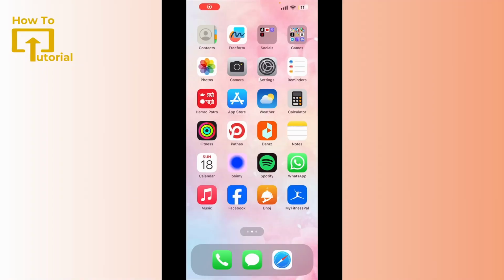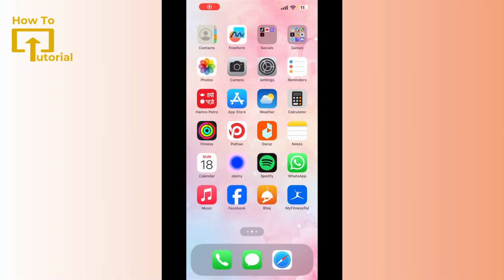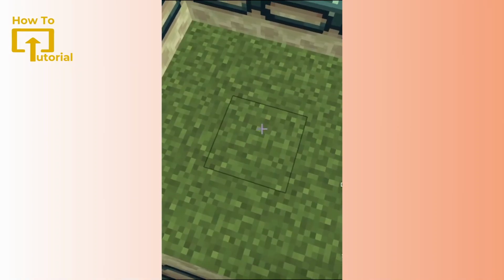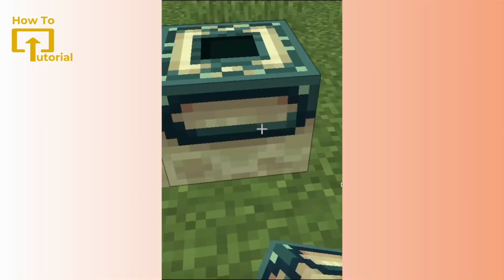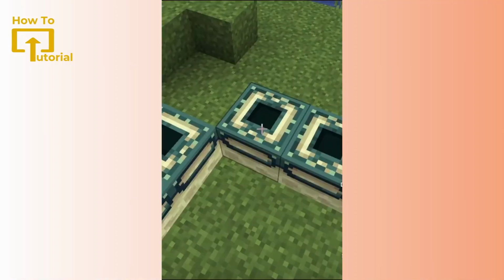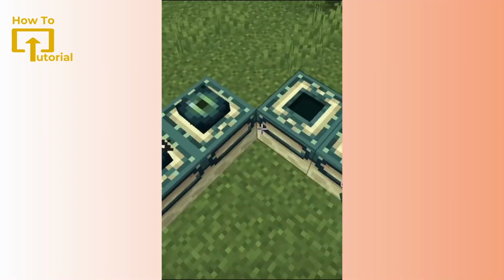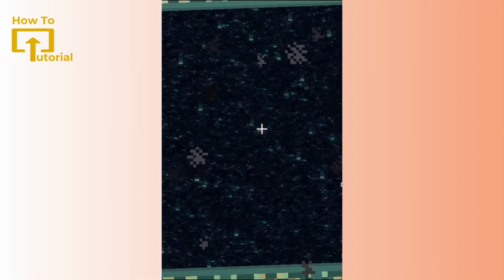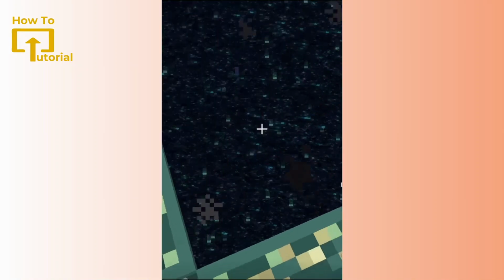How to Make a End Portal in Minecraft (All Platforms) - Full Guide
Guide Video on How to Make a End Portal in Minecraft. Easily Create an End Portal in Minecraft by following this guide video.

Ready to conquer the Ender Dragon and reach the final dimension? This video guides you through crafting the Eyes of Ender, finding a stronghold, and activating the End Portal in Minecraft!  Follow Login Helps and master the End!

© Login Helps